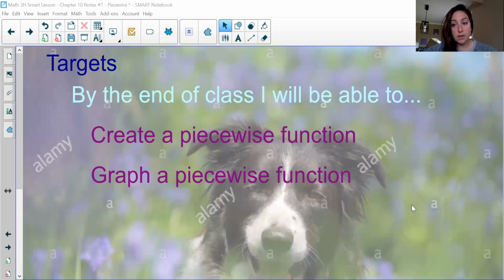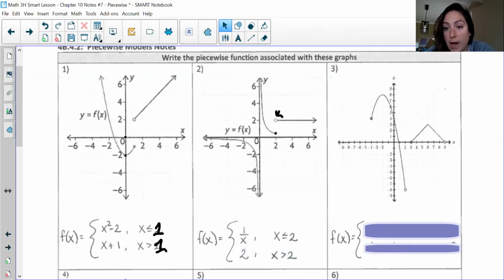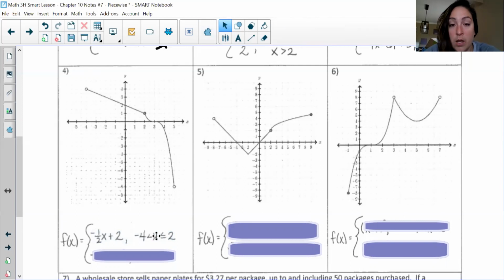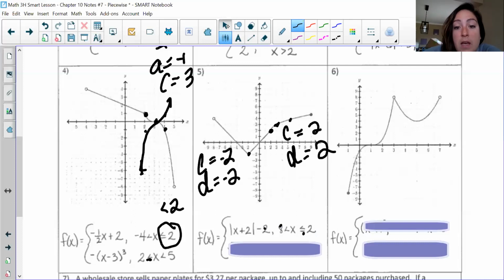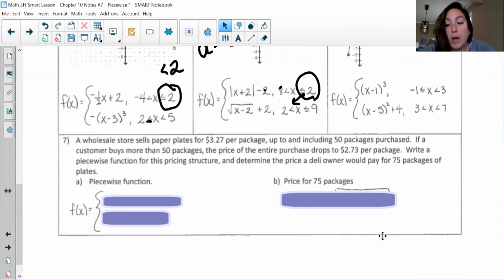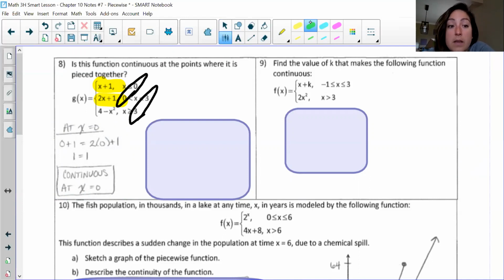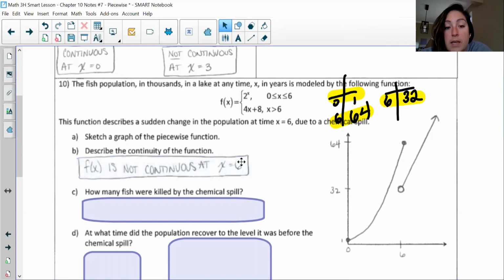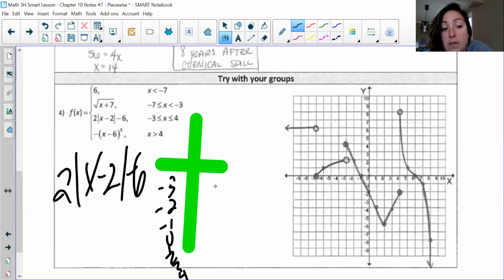Math 3 Honors Chapter 10 Notes #5 4B 4 2 Piecewise Functions